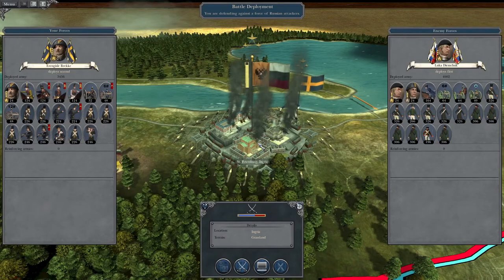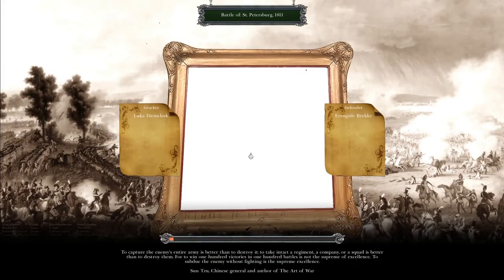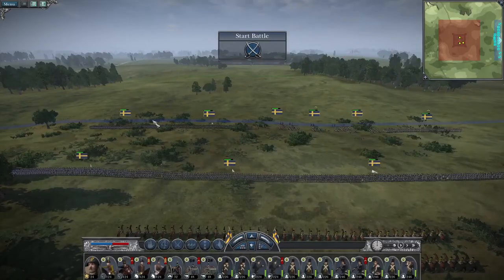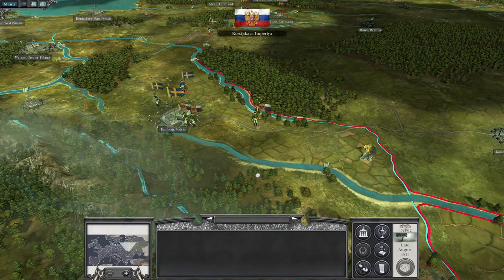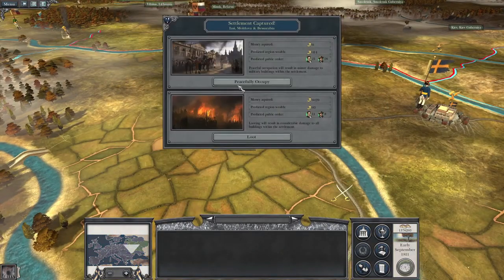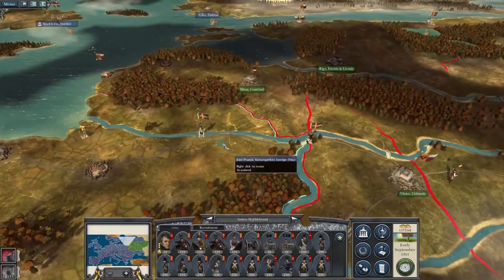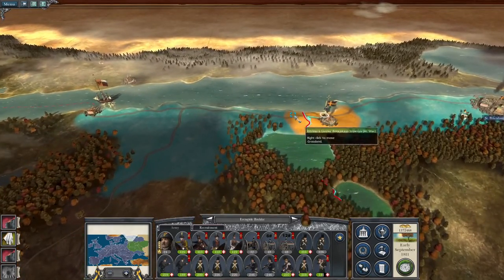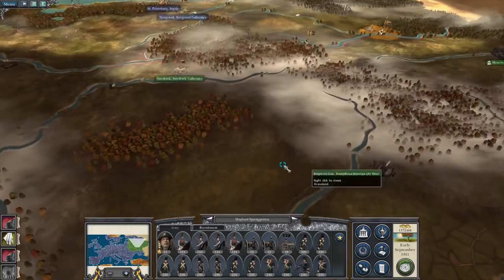Sweden #37 - Napoleon Total War 3 - So. Many. Battles!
Hey guys, welcome to the next episode of my Napoleon Total War Lets Play as Sweden - in this episode we crash into the Russian front line and fight so. many. battles!